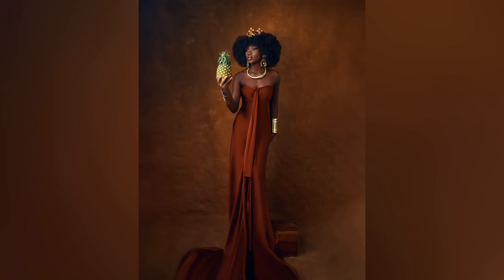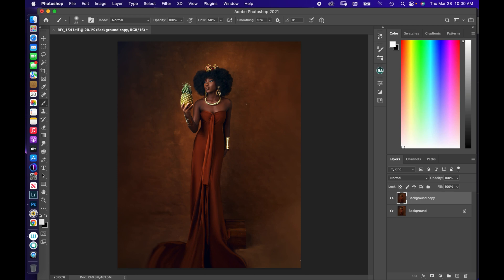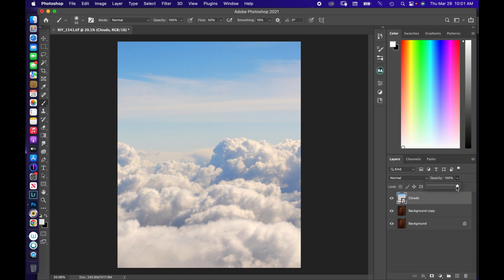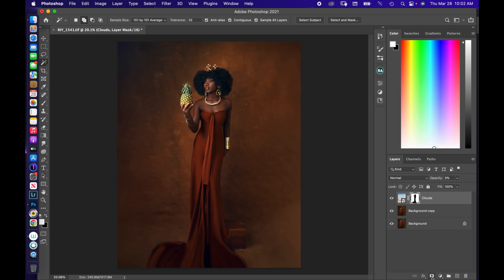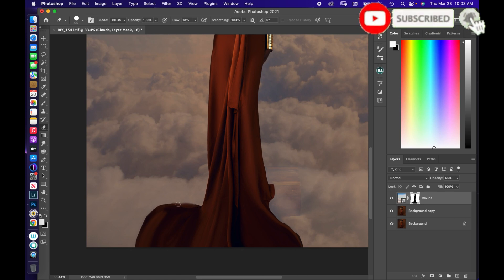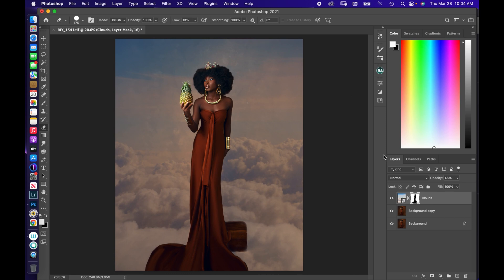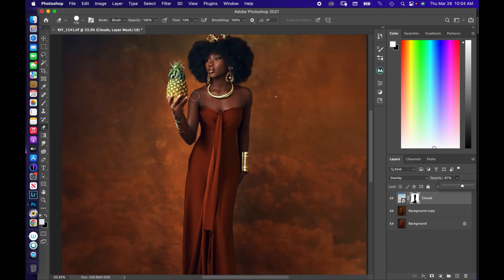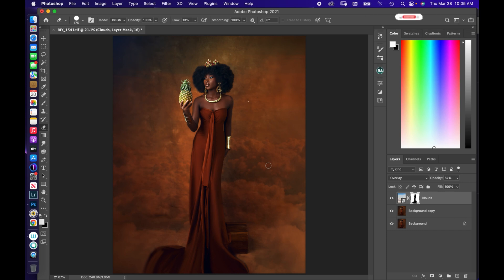How To Add Dramatic Effects To Your Canvas Backdrop in Photoshop | Simple Steps + Beginner-Friendly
Hello guys, I saw that you truly liked my last photography behind the scenes video. Here, I'm going to show you how I transformed my backdrop to be more dramatic.